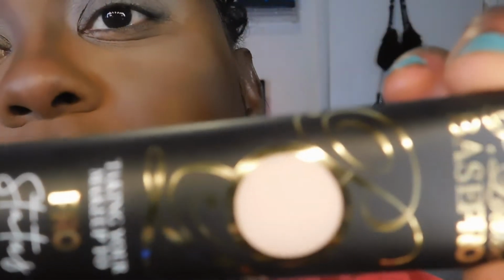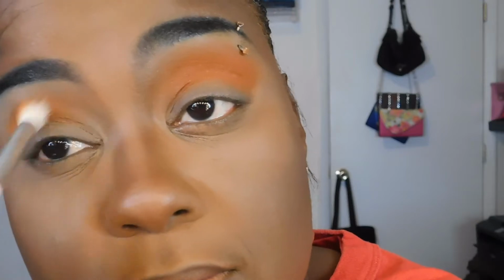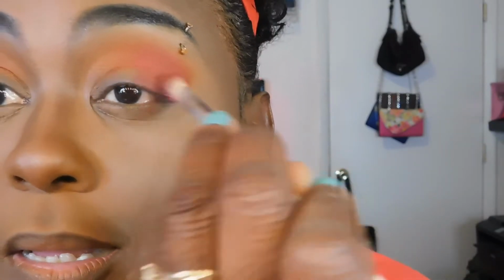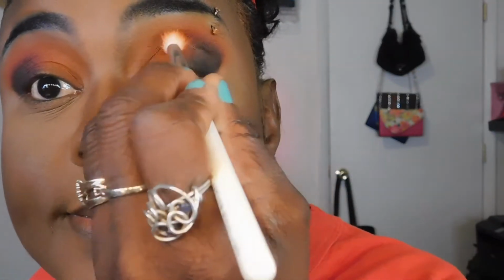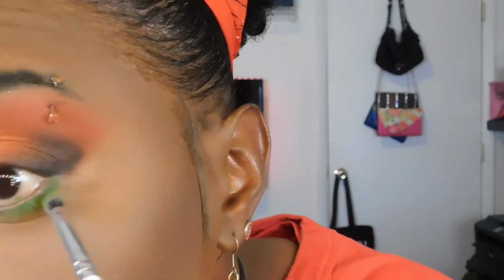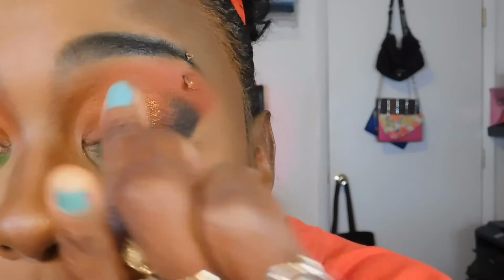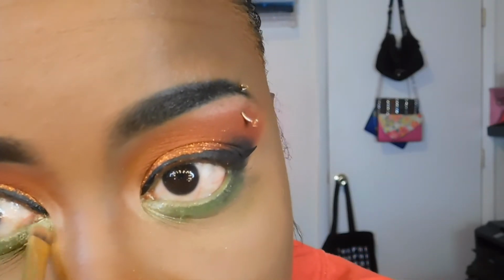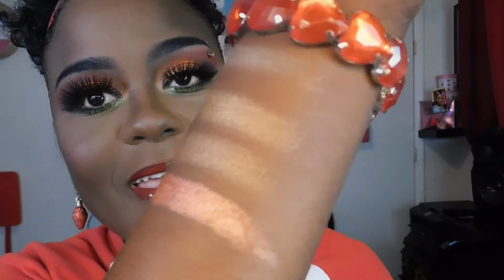Morphe 3503 Fierce By Nature Palette With A Flare of Highlight